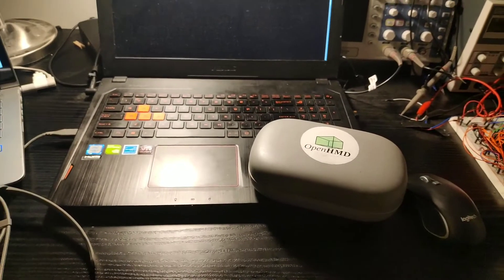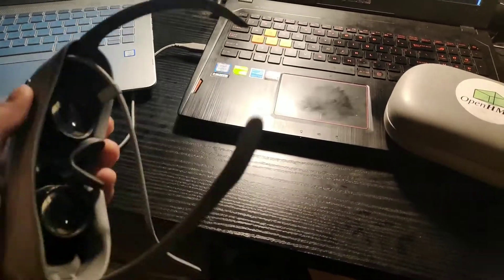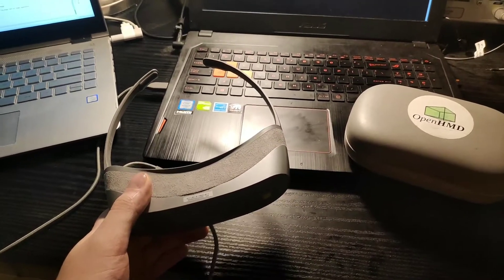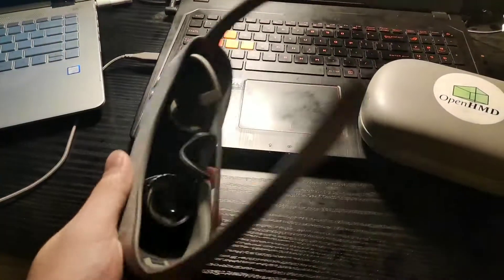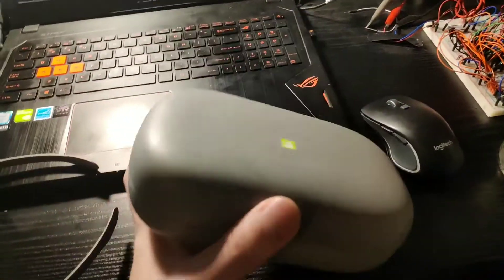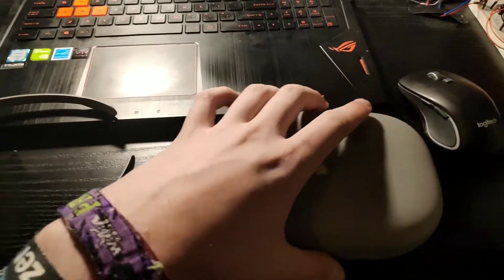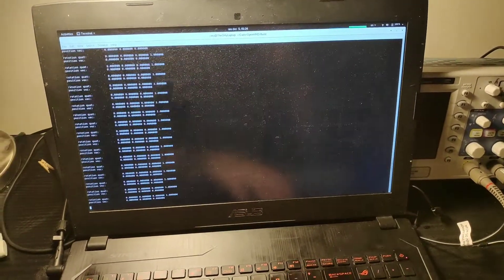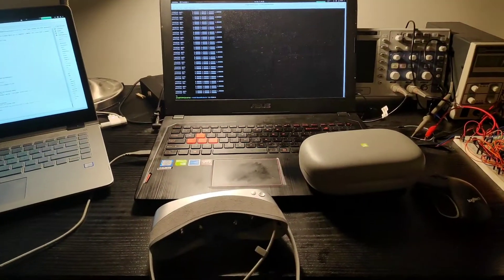TheOnlyRoadtrip - Day 5 - OpenHMD short update LG R100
A short update about the LG R100 (LG 360 VR) hacking at the apartment of our Swedish overlord.